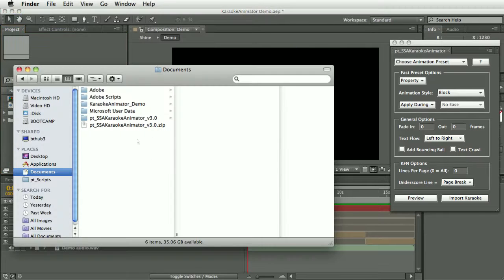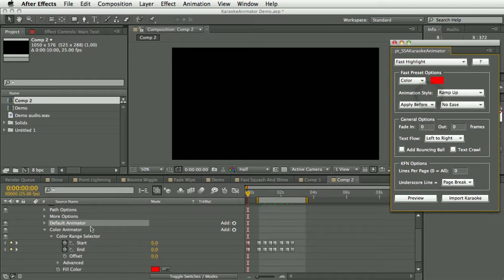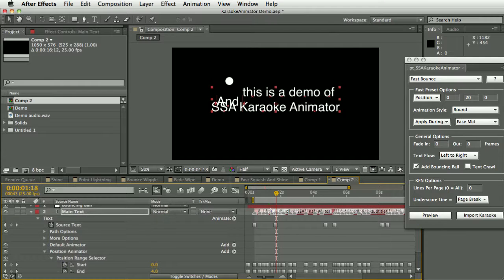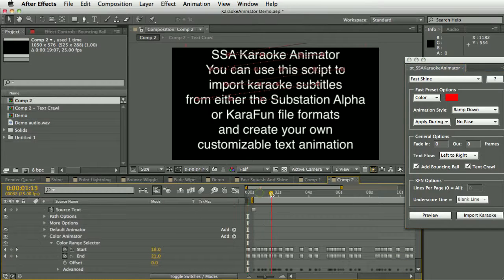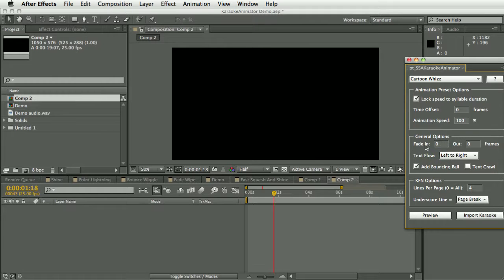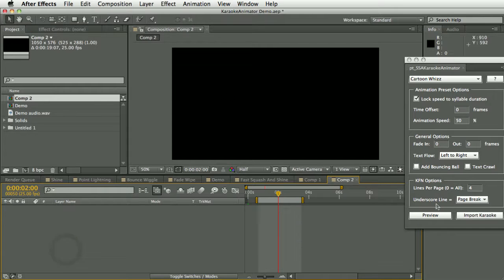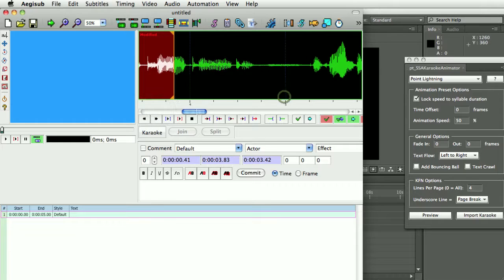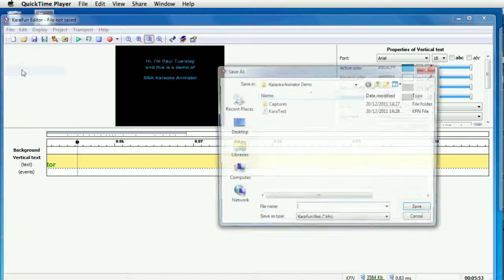pt_SSAKaraokeAnimator v3 Demo